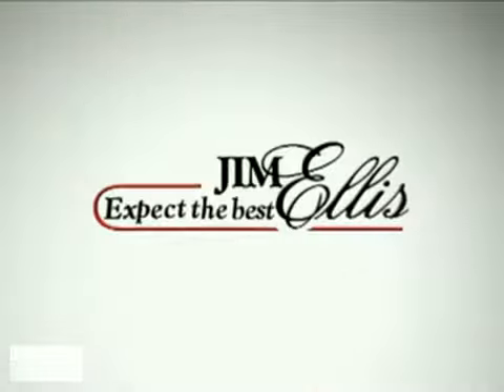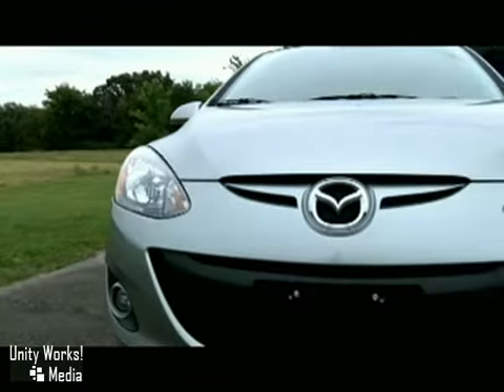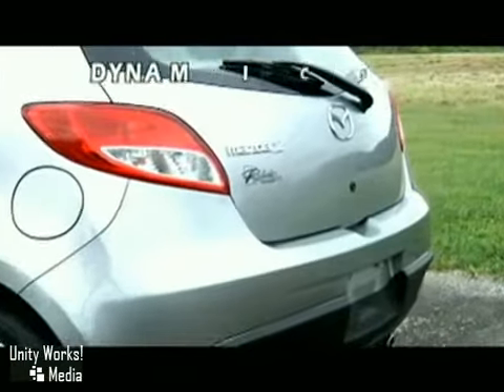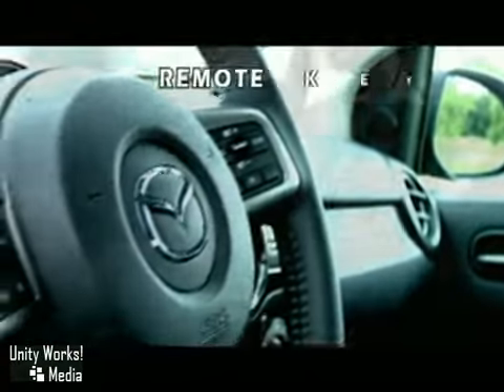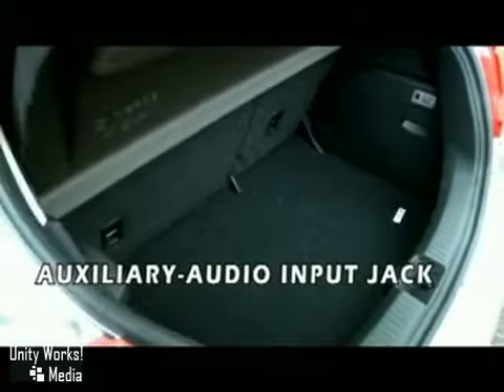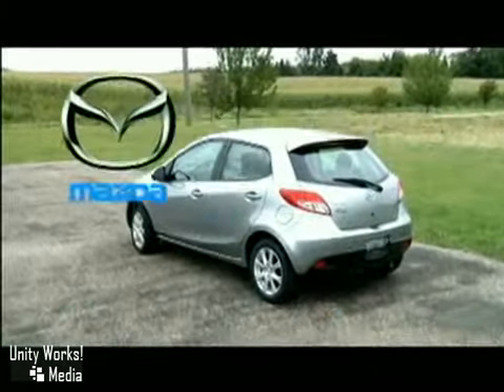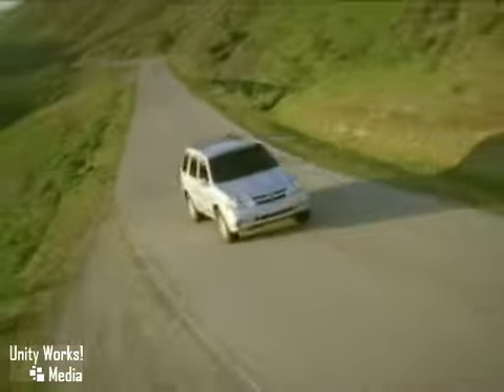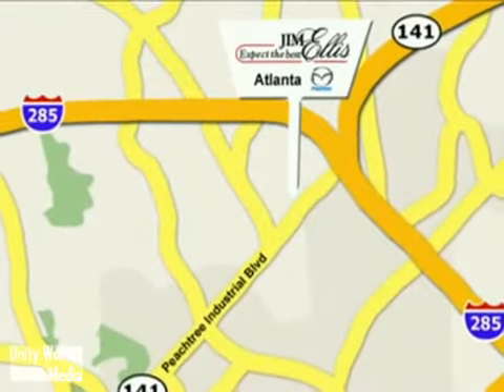New 2011 Mazda2 Duluth Atlanta GA Marietta GA video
Jim Ellis Mazda of Atlanta
5855 Peachtree Ind Blvd
Atlanta Marietta GA, video

About Jim Ellis Mazda of Atlanta:
We are a new and used Mazda dealership serving Atlanta, Kennesaw, Cobb County, North Fulton, Fulton County, Buckhead, Sandy Springs, and Dunwoody. We will help YOU find your next car.